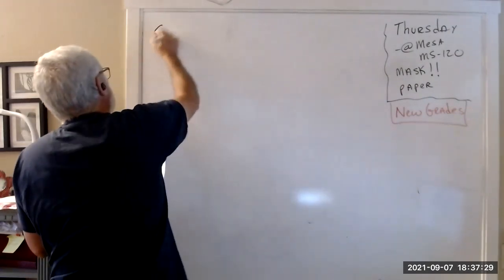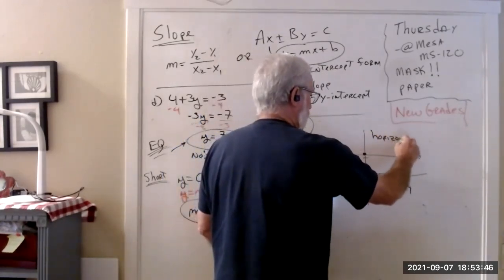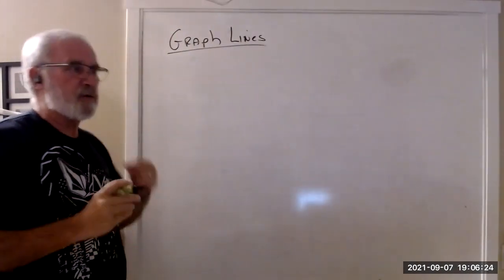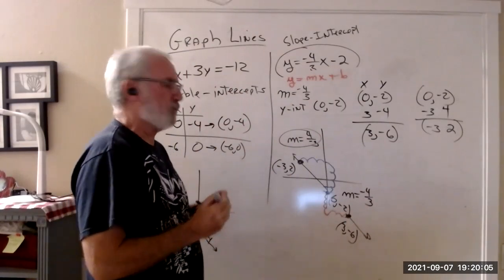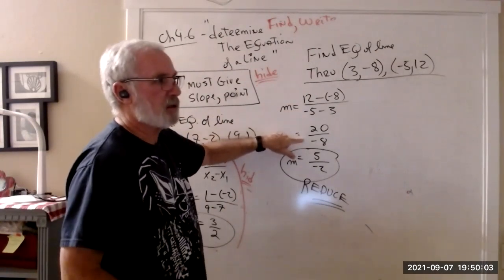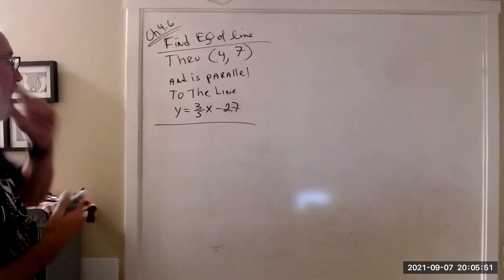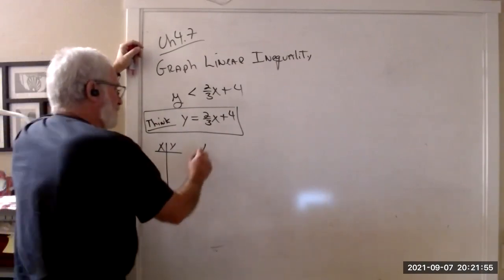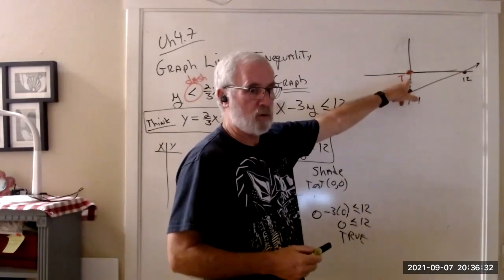Week#3; Day #1 (9/7/2021)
review slope + graphing equations. INTRO "determine the equation of a line", parallel and perpendicular lines, and graphs of INEQUALITIES.  (For got to re-start recording in middle of lesson.  sorry)